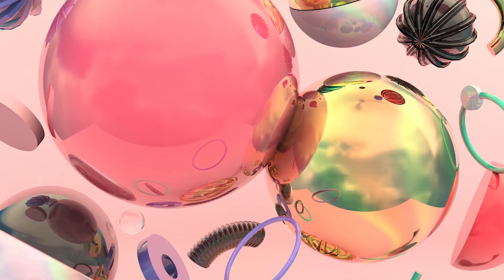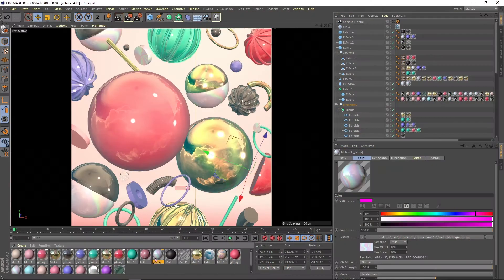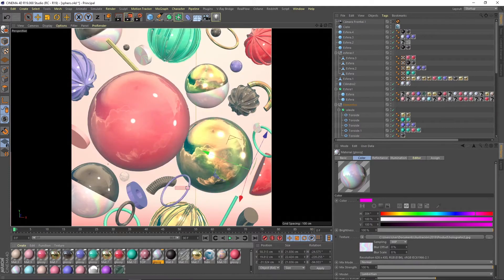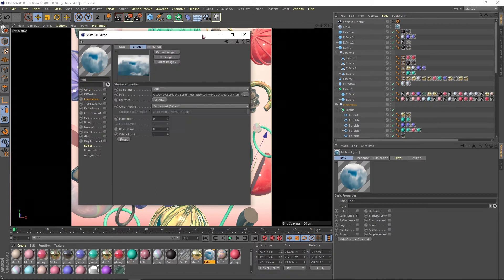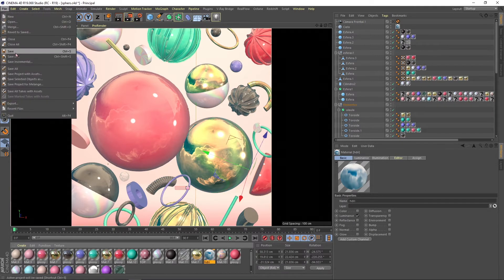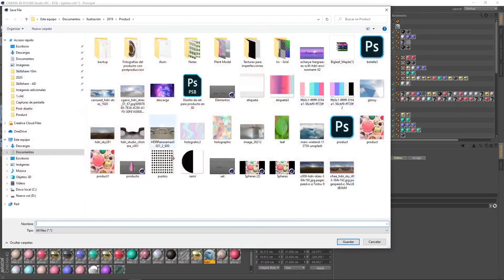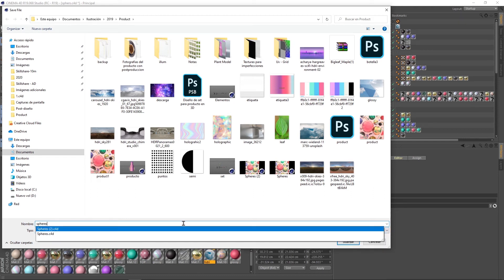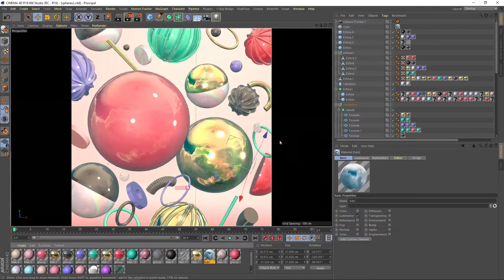Cinema 4D: How to Save a Project With Materials ⚡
Quick C4D tip: How to Save a Project With Material. How to open your project on another pc without losing the materials or assets used.⚡

🌟Adobe 3D
Design Your First 3d Abstract Composition: A Beginners Guide To Adobe Dimension
Advanced Techniques In Adobe Dimension: How to Create a 3D Scene
Art & Design

🌟Art History
 How to Use the Concepts of Impressionism in Your Designs

Get free access to these classes using the links and get 30 days on Skillshare Premium for free.

🌈Domestika Cinema 4D class:
3D for Instagram with Cinema4d

🌸NFT
Make a bid: